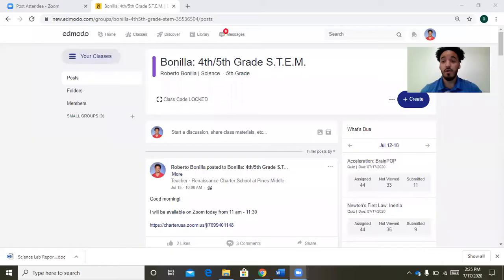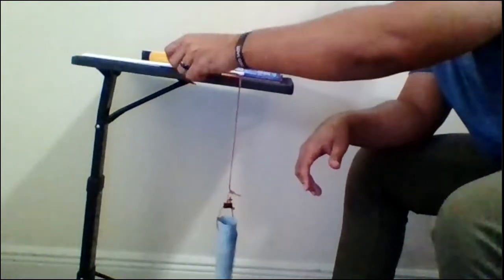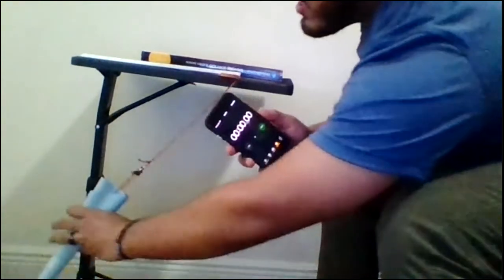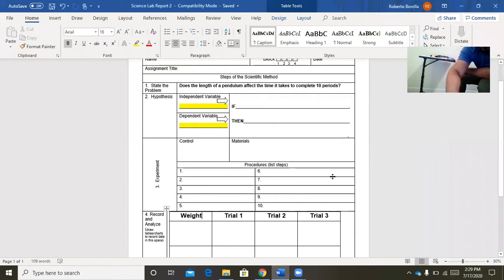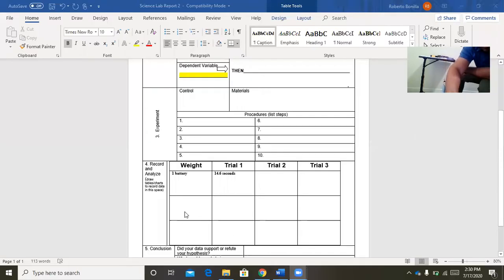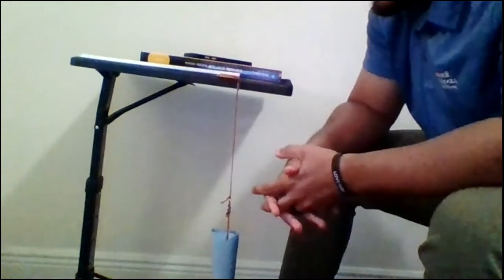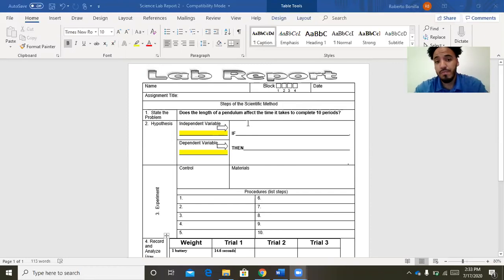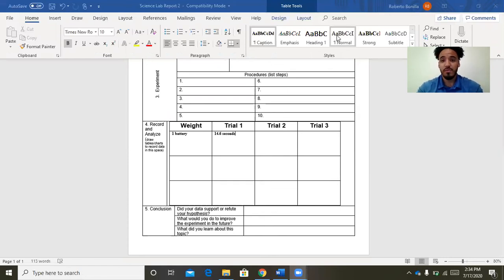Pendulum Experiment 2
Mr. Bonilla's Summer Science Summer Camp Project: Pendulum Experiment 2